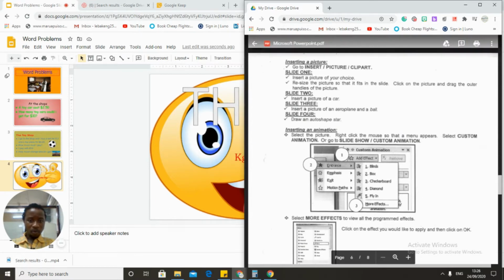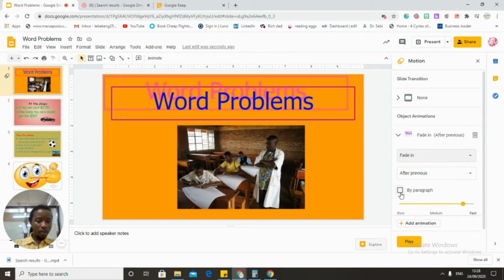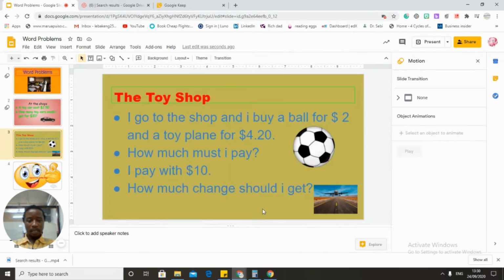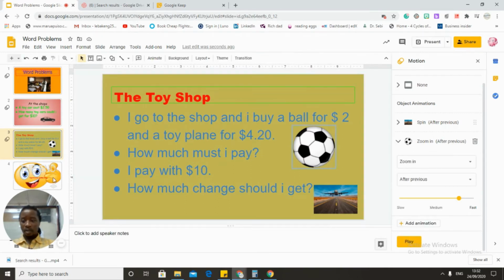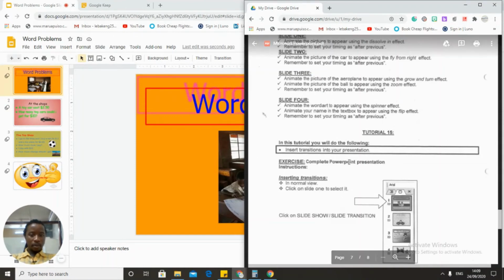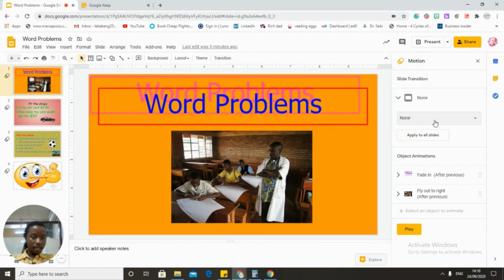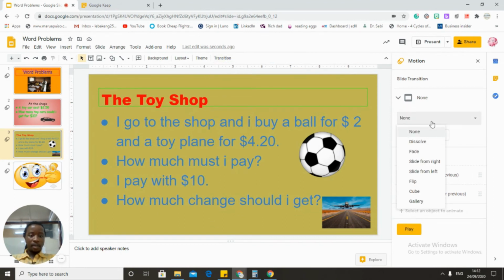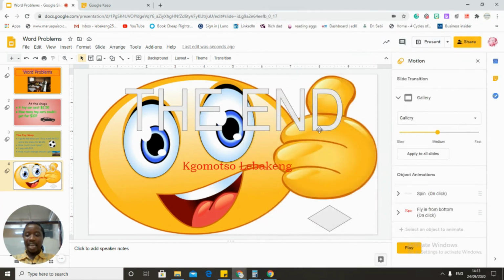Inserting animations on PowerPoint and Google slides.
This is a series of videos recorded for my online teaching for term 1 and term 3. In this video, I introduce students to Google Slides and Microsoft PowerPoint concurrently since they are similar.

We have spent 10 weeks exploring different presentation programs such as PowerPoint, Google Sheets, Canva, PowToon, and Prezi.  I have introduced students to these programs for the following reasons;

1. I believe that presentation skill is in line with the 21st Century Skills; Communication, Collaboration, Critical Thinking, and Solving Problems.

2. It allows for subject integration.

3. Skills learned will always be relevant in the future.